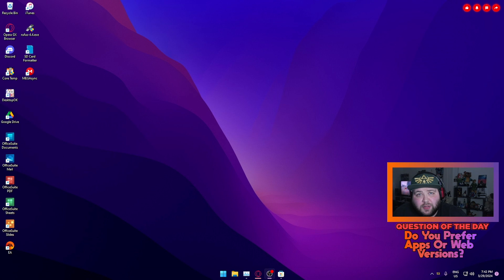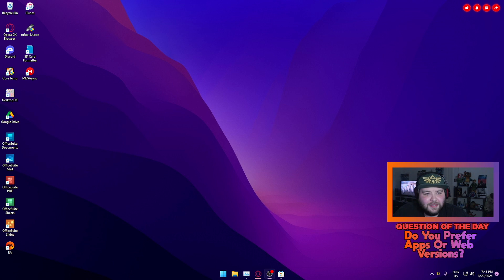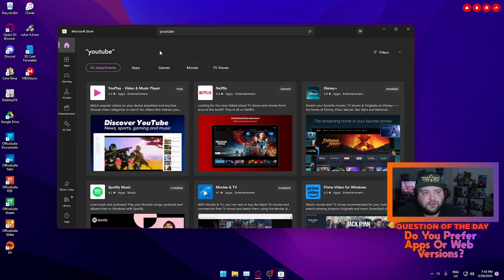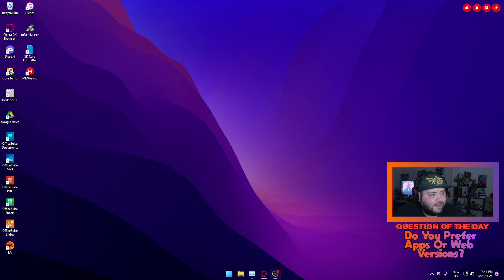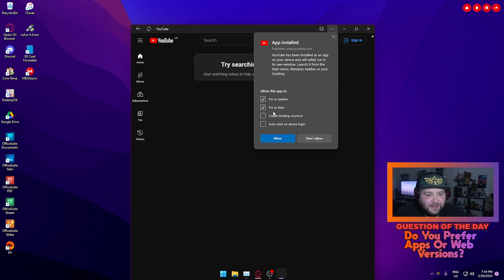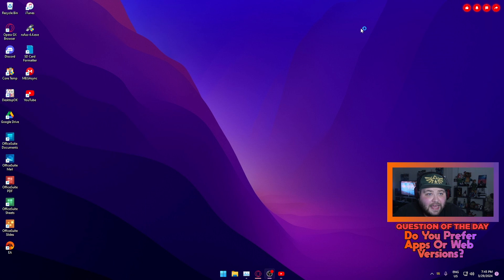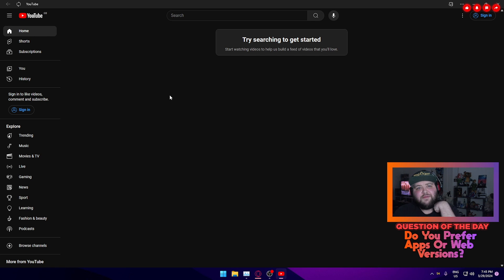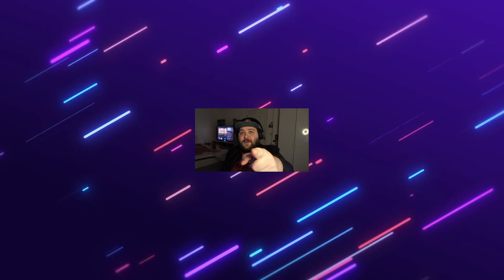Install YouTube App on Windows 11/10!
Looking to install the YouTube app on Windows 10 or 11? Look no further! In this tutorial, I'll walk you through the step-by-step process so you can enjoy your favorite videos on your desktop.